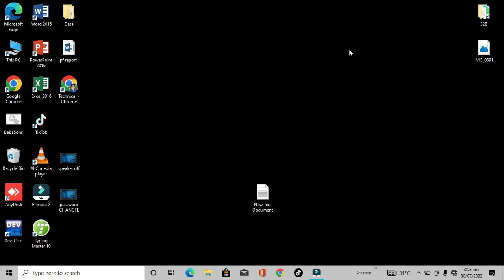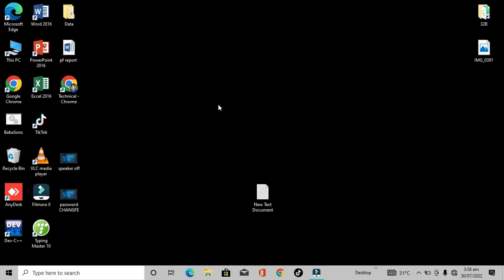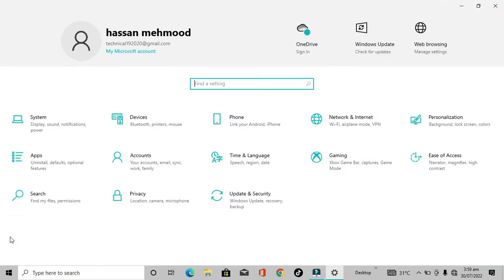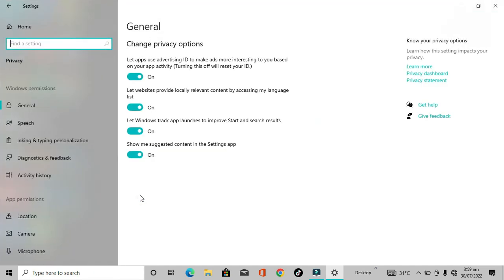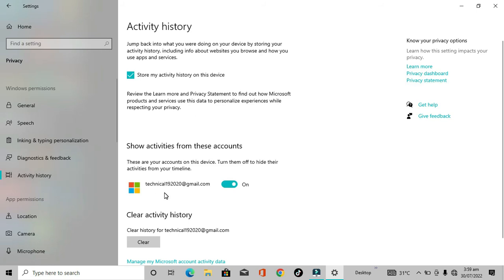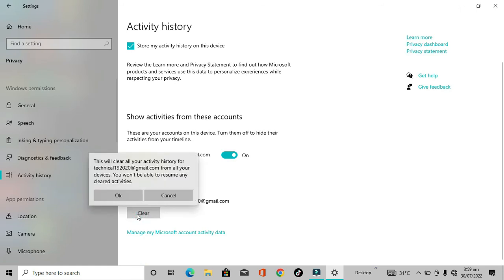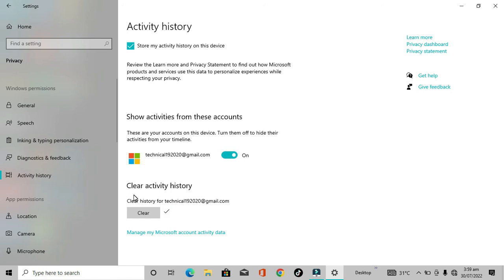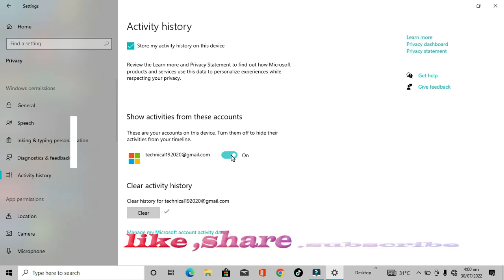HOW TO REMOVE /FREEZ YOUR ACTIVATION HISTORY IN WINDOWS EASY WAY || PC & Windows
In this video i have completely guide you that how can you freeze your activation history of your pc or laptop in windows10

watch the video till end for complete information.